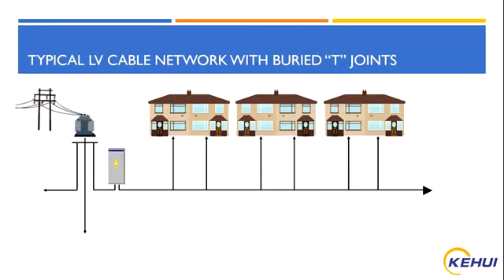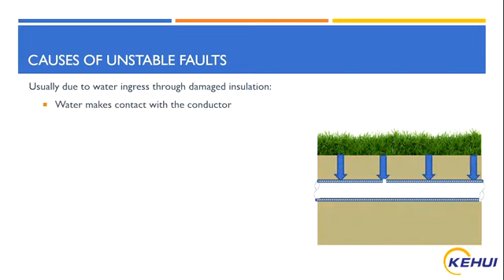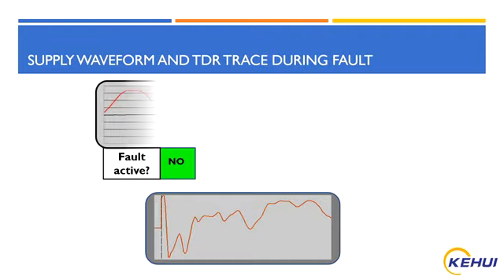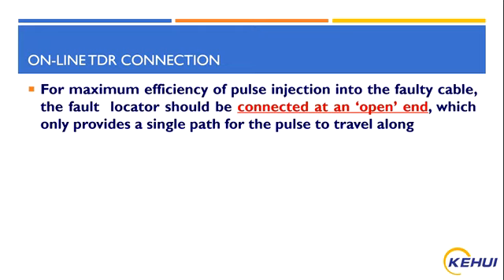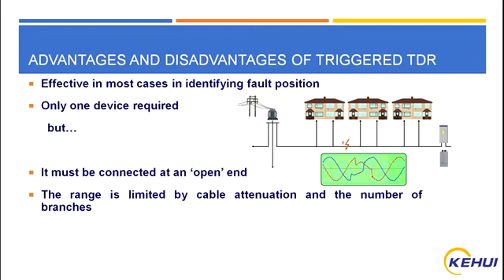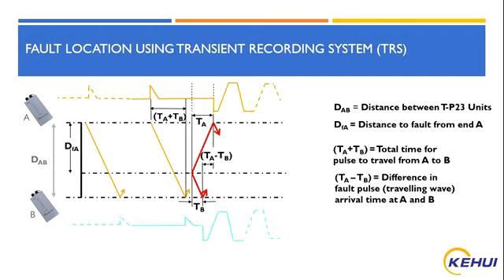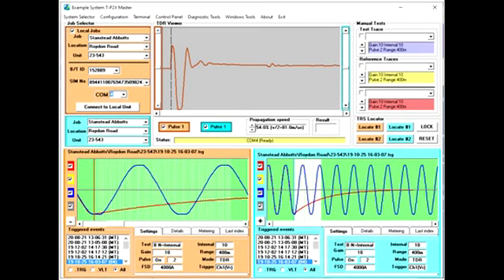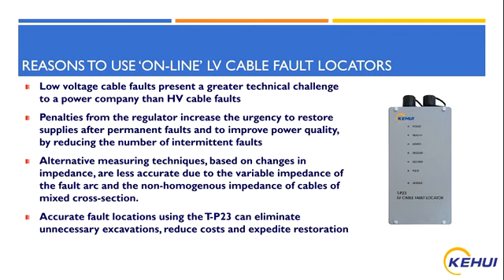LV Cable Fault Location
Fault location techniques for finding permanent and intermittent faults on live low voltage cables.